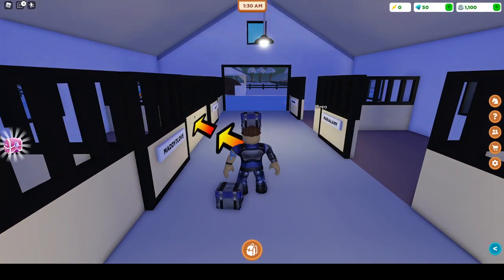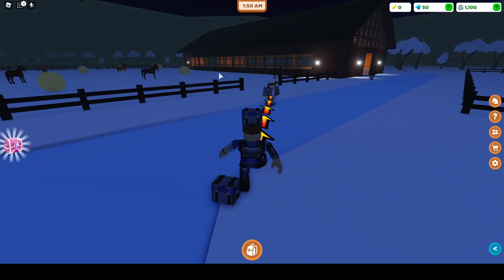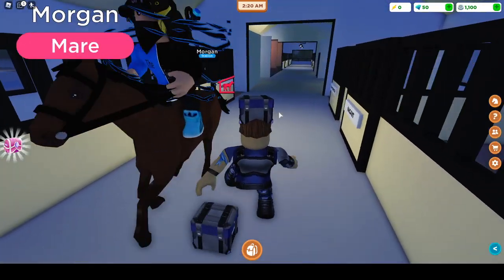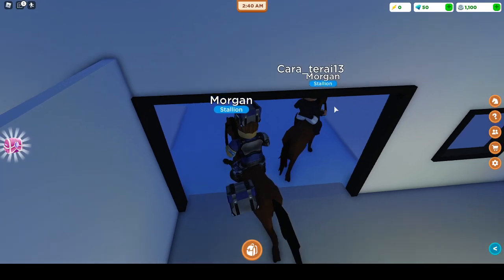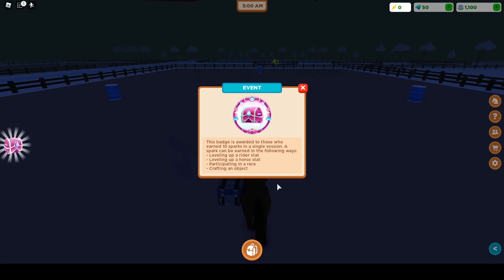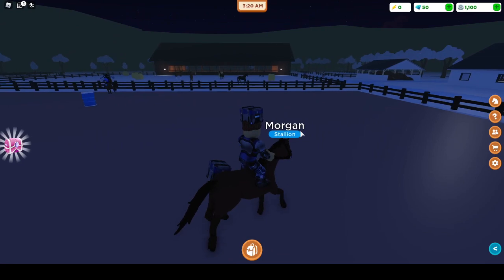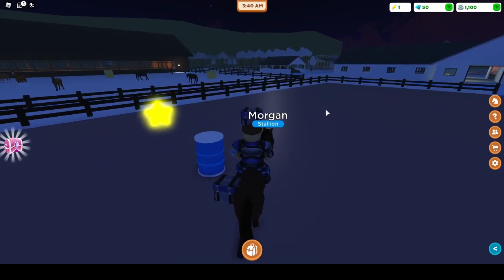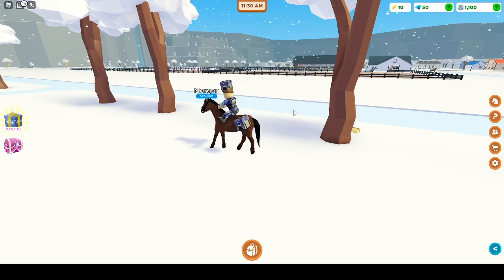Roblox Metaverse Event How to Get Sparks Secret Package Week 2 In Horse Valley